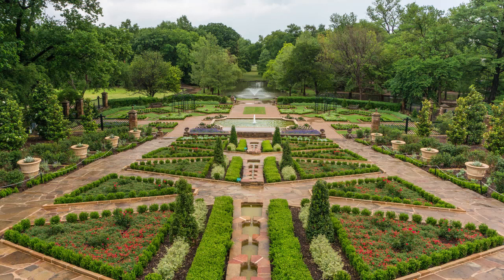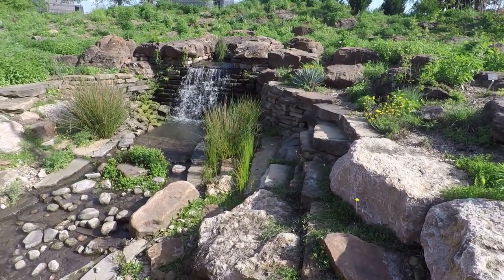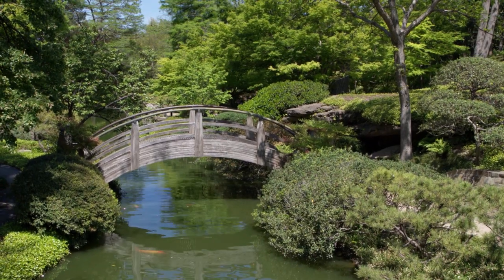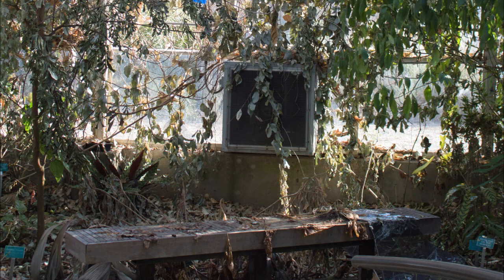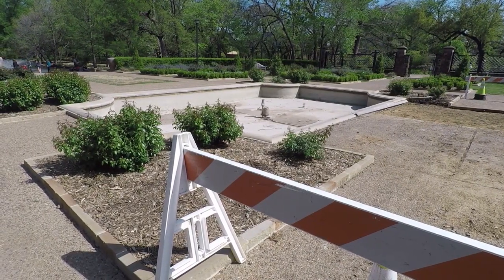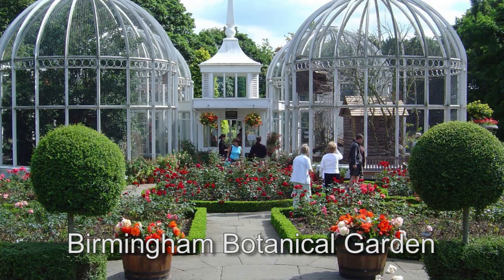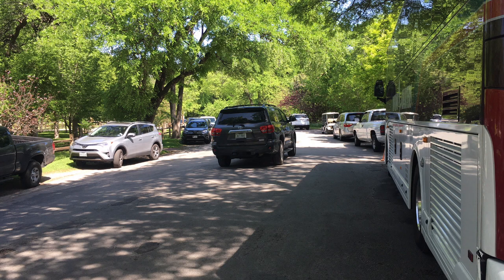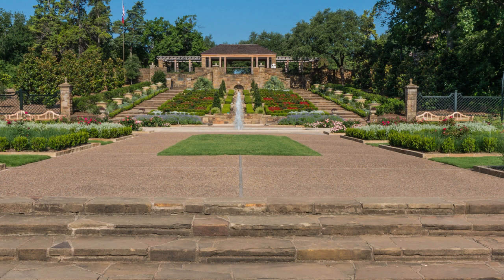Fort Worth Botanic Garden's Future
Some areas of the Fort Worth Botanic Garden are at risk because of lack of funding.